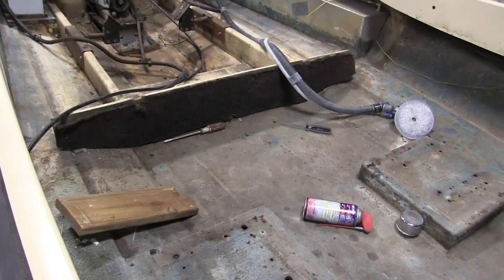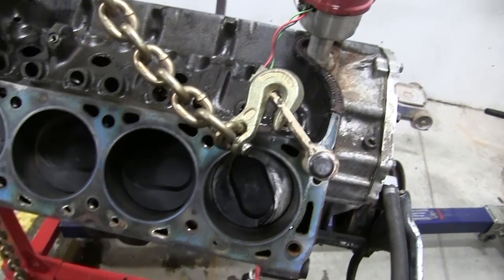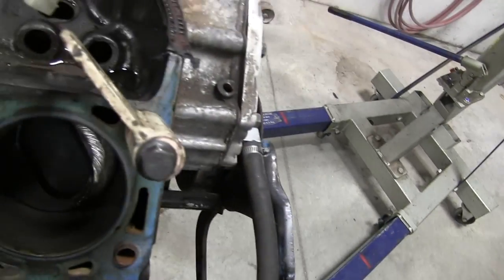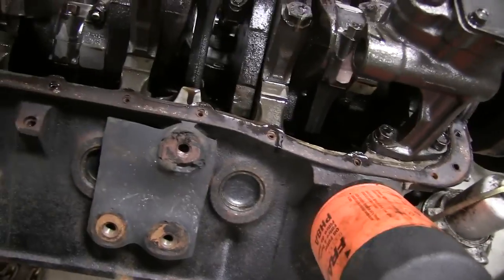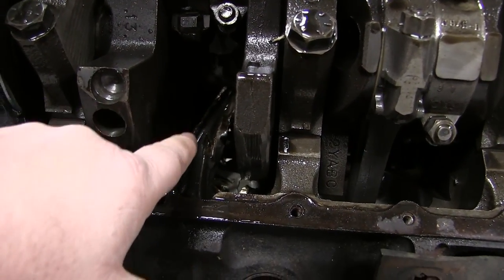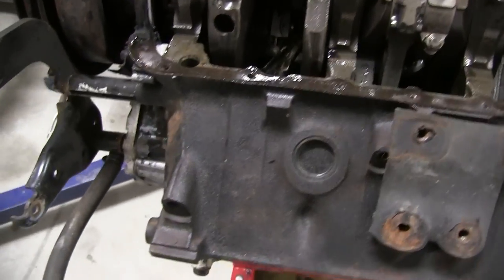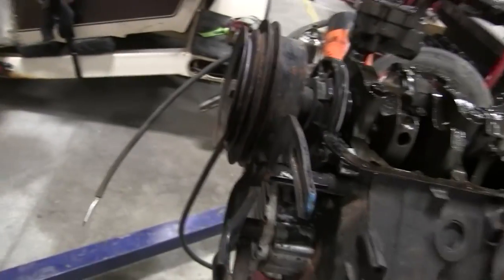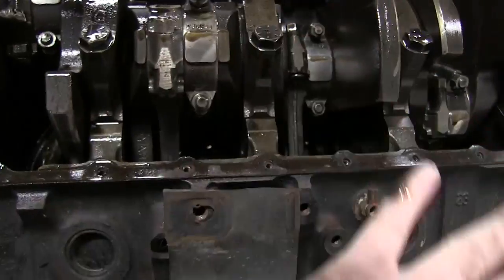Engine Problems on the Jet Boat Project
We had some water in the oil so I thought we had a bad head gasket.  However, after pulling the engine, it's much worse than that.  In this quick video update, I'm going to talk about the problems and where we are at.

Welcome to DIY Auto Body and Paint. Here you will learn how to repair and paint your car. We'll teach you things about metal straightening, body filler, plastic repair, sanding, prepping, priming, painting and more.
DIY Auto Body and Paint Youtube channel, which is a part of The channel offers auto repair training videos for car enthusiasts, DIY, students, or the professional technician. Regardless of the reason you're here I believe you will find this channel useful. We need more exposure, interest, and more people pursuing collision repair as a career.

OUR MISSION

The information provided in this video is for educational and informational purposes only and solely as a self-help tool for your own use.  It is the responsibility of the viewer to First read the Technical Data Sheet, Material Safety Data Sheet, and any other instructions for each product, tool, or equipment used and to follow the safety recommendations of the manufacture.  DIY Auto Body and Paint assumes no liability for property damage or injury incurred as a result of any of the information contained in this video.  There are no warranties or guarantees of the results of the viewer after watching this video.   The results will vary according to each individual’s talents, knowledge, and skills.